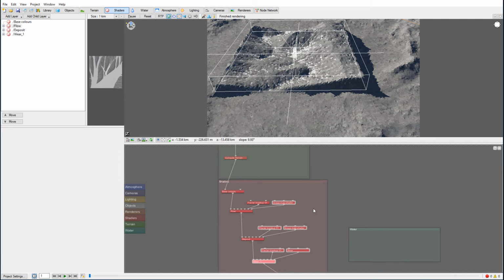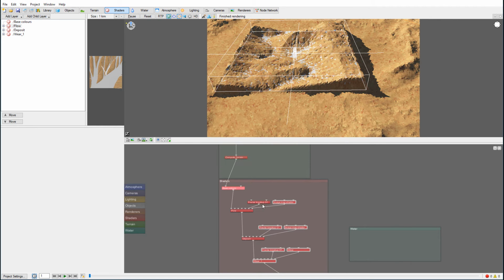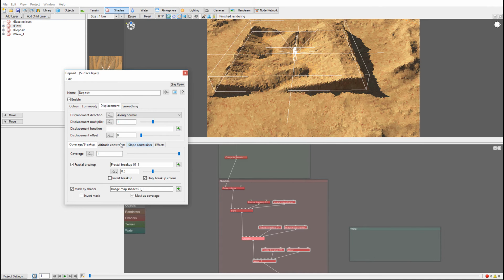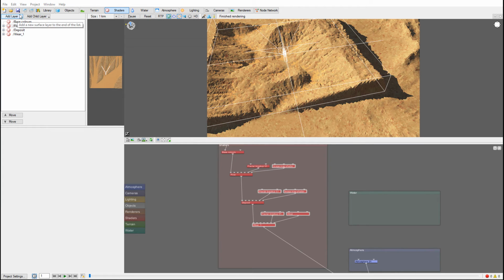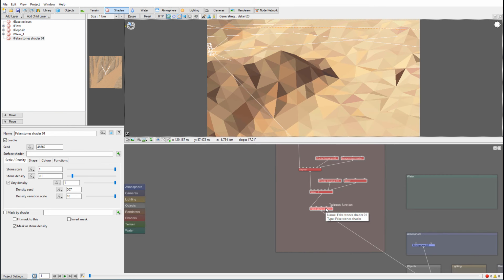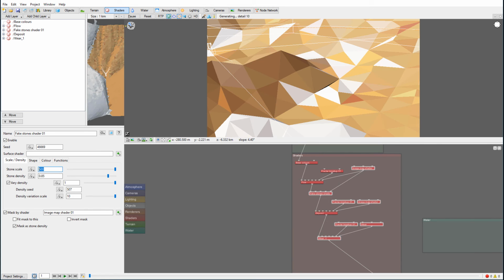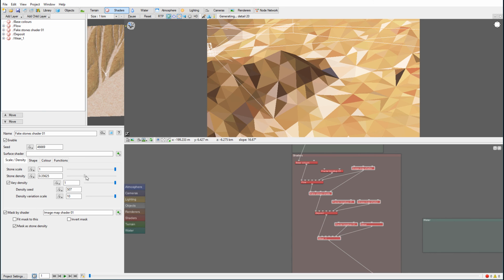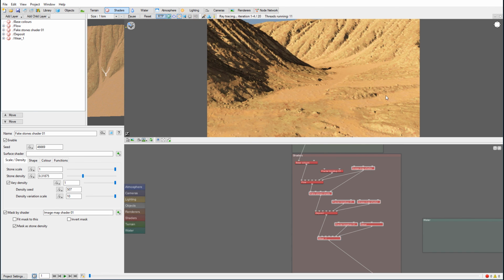Terragen 4 tutorials, fly by project assign coloring nodes rocks part 4